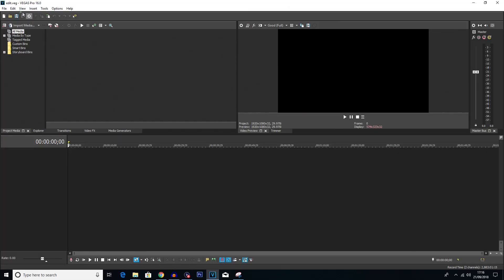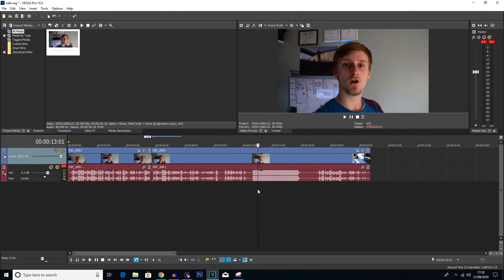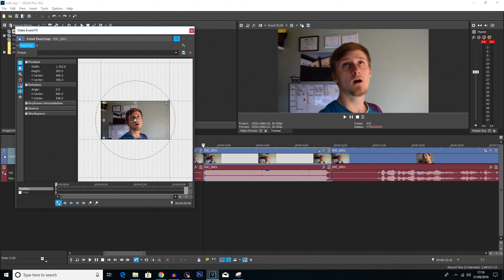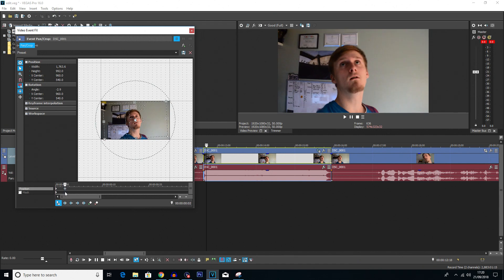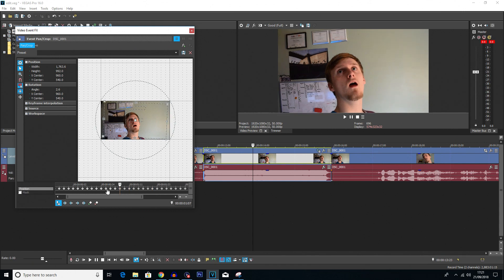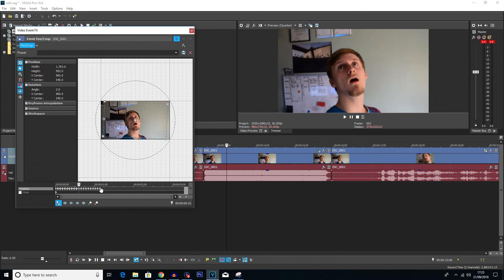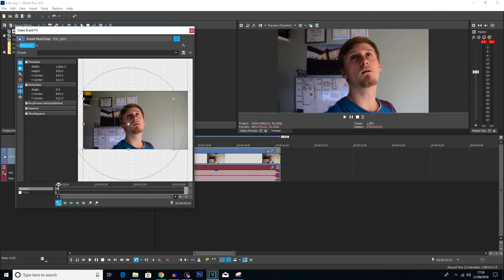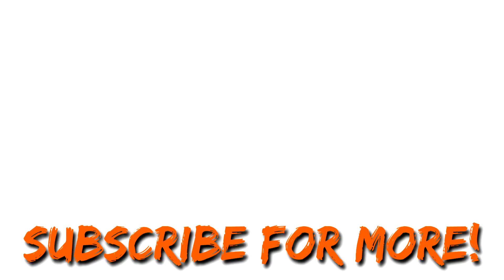How To Screen Shake - Vegas Pro 16 - 2018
I've been working on this website. It's not related to video editing but you may be interested if you want to improve your personal finance. Any feedback would be greatly appreciated :

• My Equipment

Nikon D3300
TAKSTAR SGC-598 Microphone
Joby GorillaPod
Blue Snowball Microphone

Corsair CX600 PSU
HyperX Fury 8GB DDR4 (x2)
GTX 980 Graphics Card
Intel 6700k Processor
Seagate Barracuda 2 TB
Kingston 240GB SSD